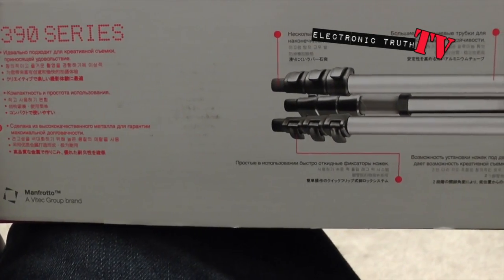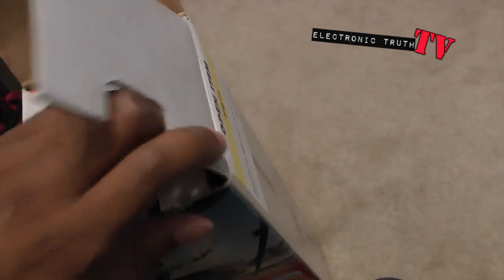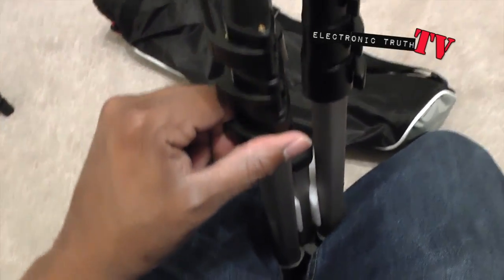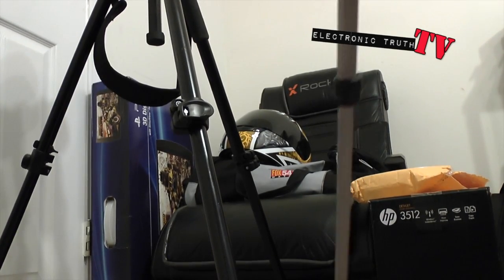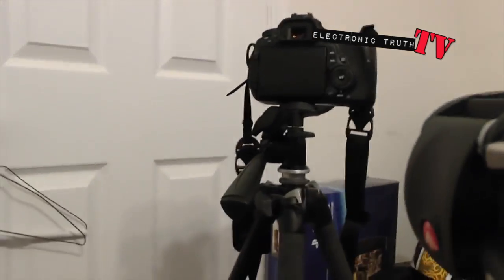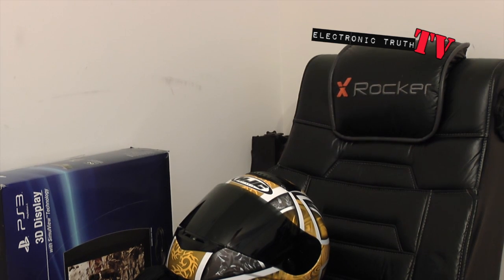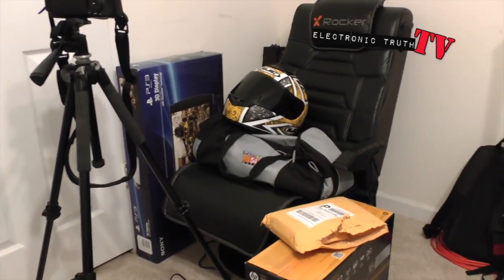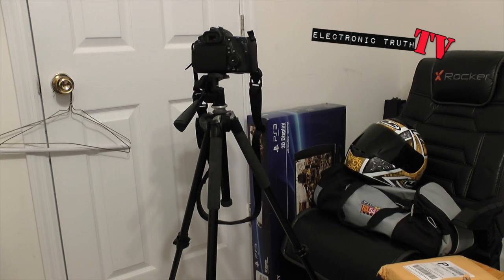Manfrotto 390 Series Tripod Review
What's up tubers... Here is a little unboxing of my newest tripod that I absolutely love! Check it out and let me know what you think?